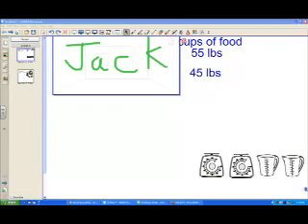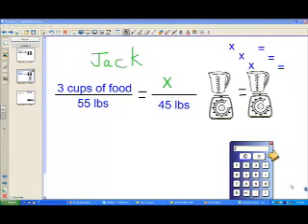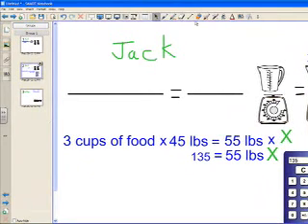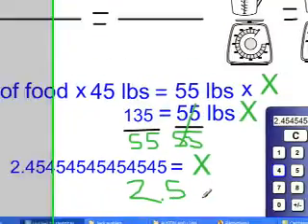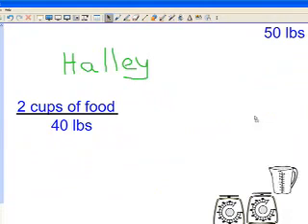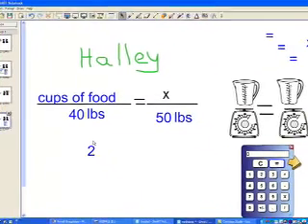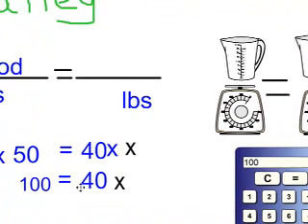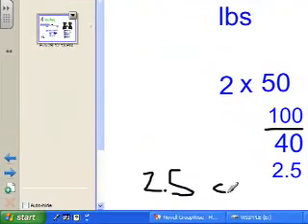Solving Proportion Problems with the Mathdogs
TeacherTube User: wsipple

Jack and Halley the Mathdogs solve proportion problems with dog food.